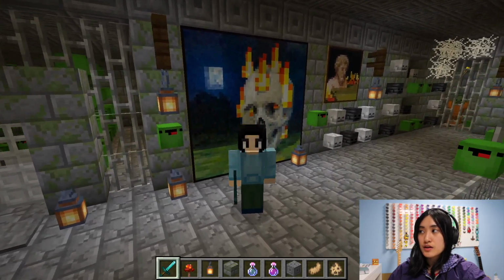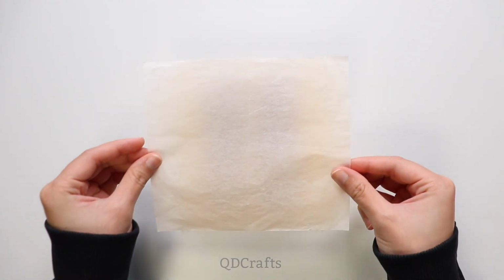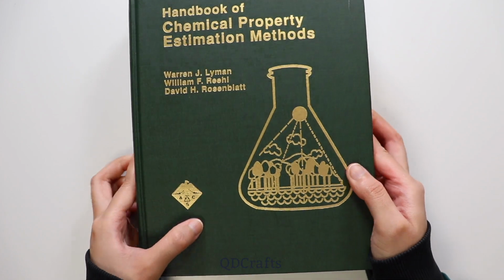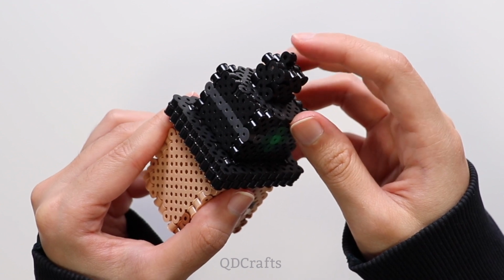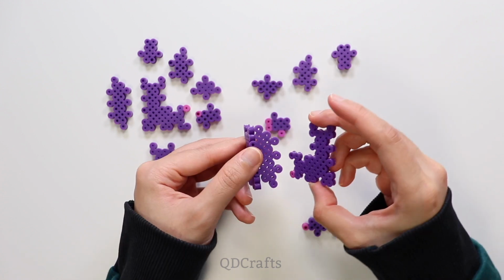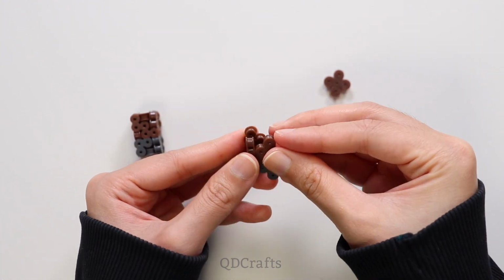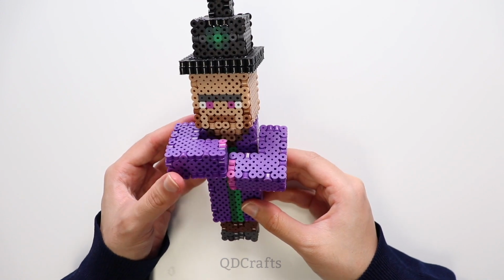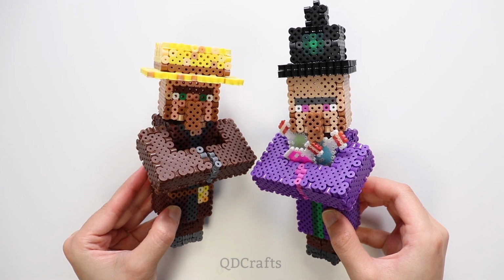DIY Minecraft Witch Perler Bead Figure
How to make a Minecraft Witch perler/artkal bead figure and potions for Halloween! This villager weighs the same as a Minecraft chicken, which can float, which means it's made of wood and since wood burns, it must be A WITCH!!! BURN HER!

0:00 Witches in Minecraft
1:22 Templates
1:44 Ironing
2:20 Assembly
8:00 Mini Potion
9:21 Montage & Shoutouts

PS The projects that I designed are not for commercial use and please don't redistribute my templates. I'd really appreciate you sharing the original video ^_^ If you want to recreate or modify one of my projects and post it, please tag me @QDCrafts so I can see it and give it a like! Remember to always BE CREATIVE! :D

Find Me on Crafty Amino and Pixel Amino!  QDCrafts